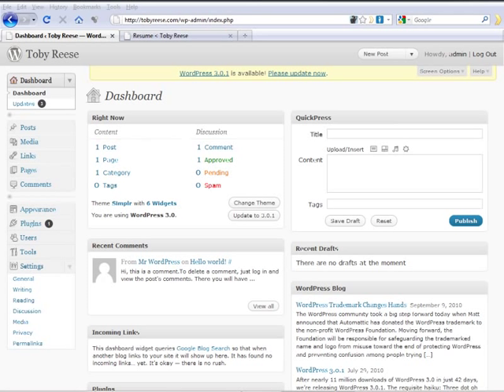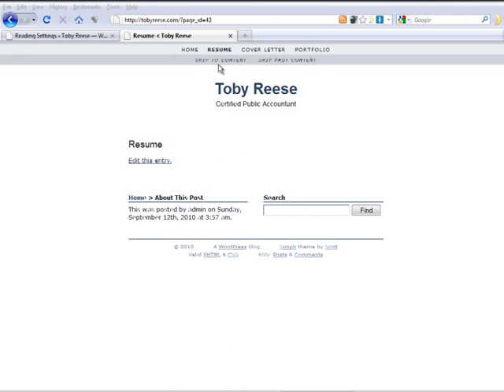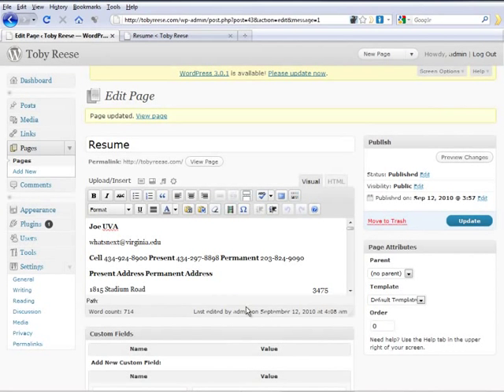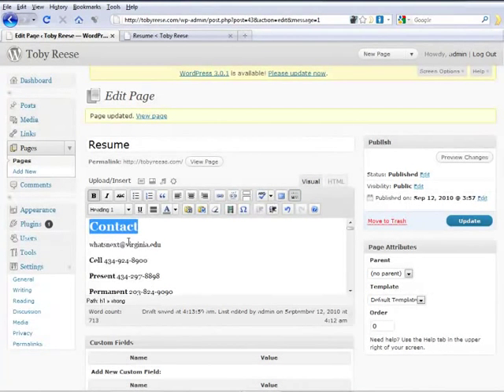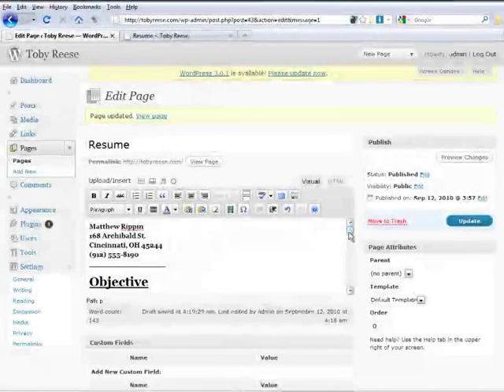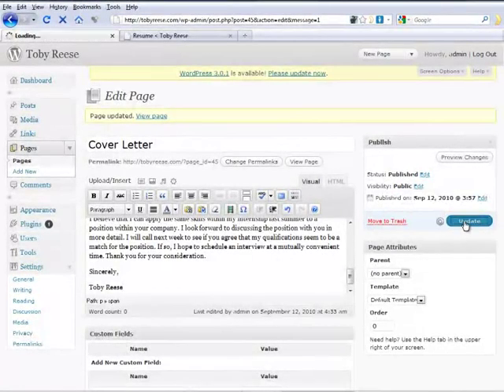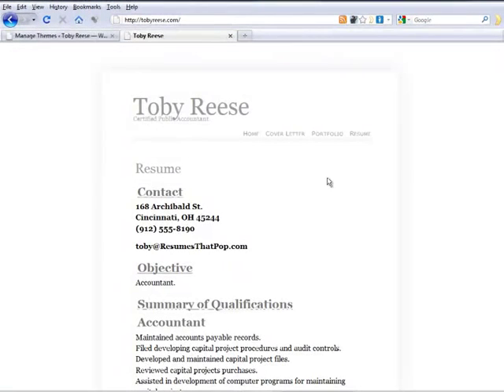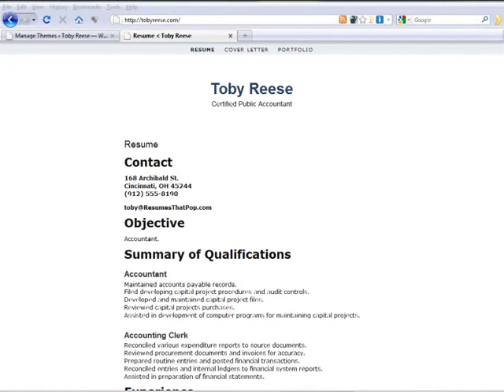Insert A Resume Into a Wordpress Page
- After setting up WordPress in the last video, this last video taking you through the steps of adding your resume and other content to your web page. This is the final step before submitting your link with job applications to get that extra boost with employers.